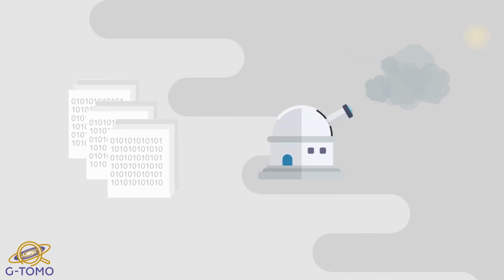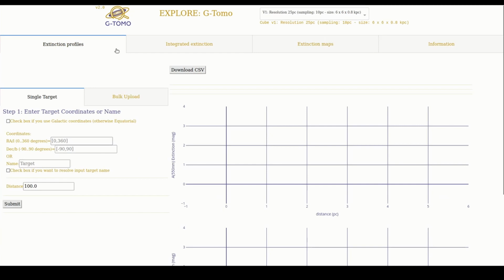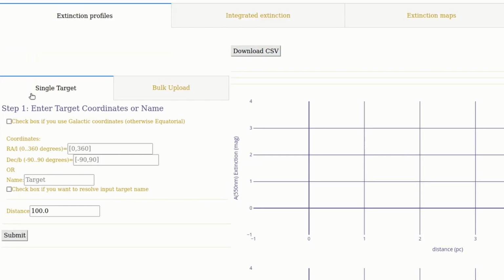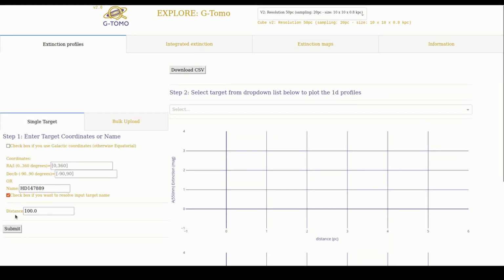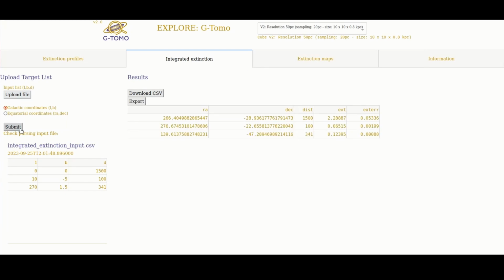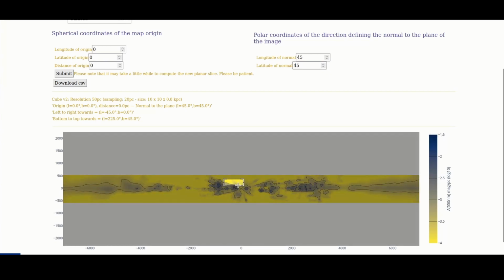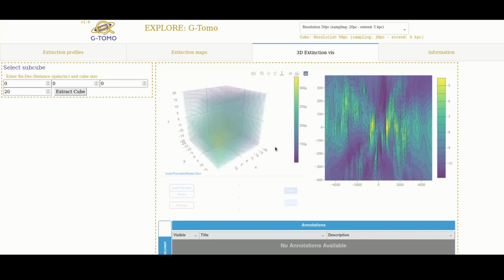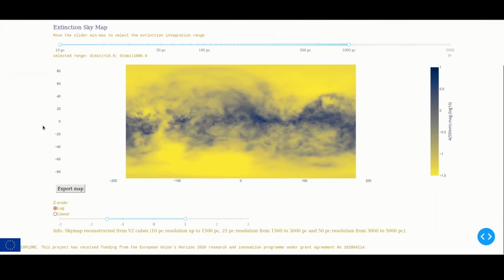Tutorial: application G-TOMO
This tutorial demonstrates the possibilities of the G-TOMO application which can be found on the EXPLORE platform. G-TOMO allows users to extract 1D profiles and 2D maps from the latest 3D dust extinction maps based on Gaia eDR3 and 2MASS data.

EXPLORE is an online platform which aims to advance the exploration and exploitation of European space science data. Six scientific data applications for space sciences, powered with state-of-the-art AI and Visual Analytics, have been developed for the platform. This series of tutorials will provide an overview of the possibilities of the platform and serve as a preliminary introduction. For further details you can access the user manuals.

The user manuals can be accessed via the 'public' folder on the following

The EXPLORE project received funding from the European Union's Horizon 2020 research and innovation programme under grant agreement No 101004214.